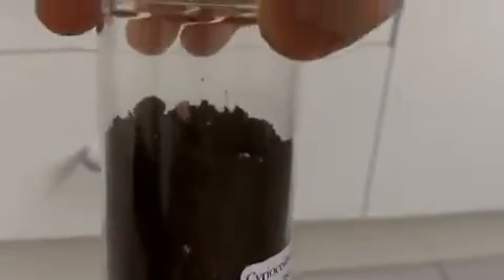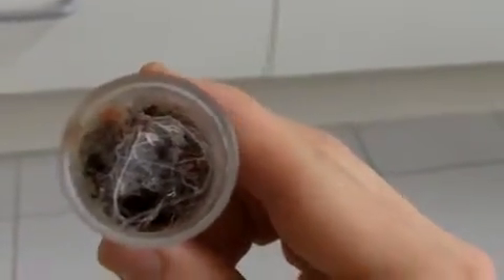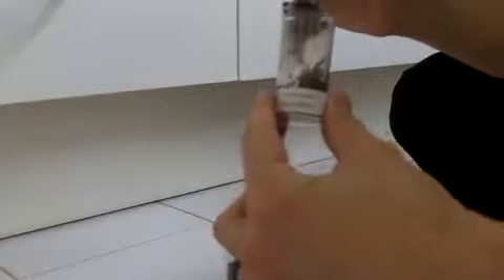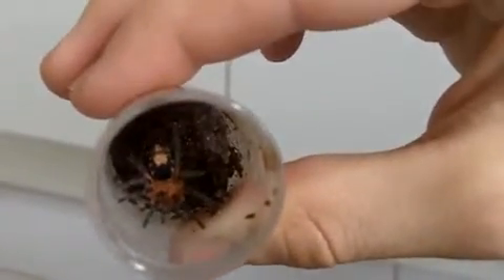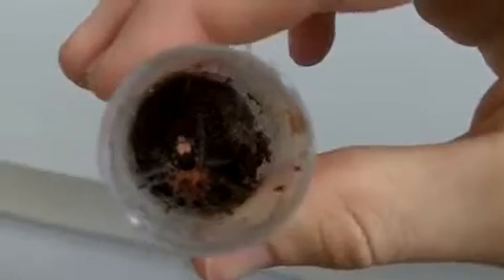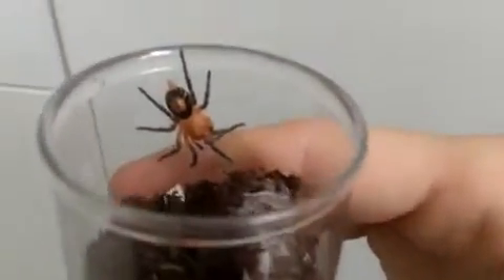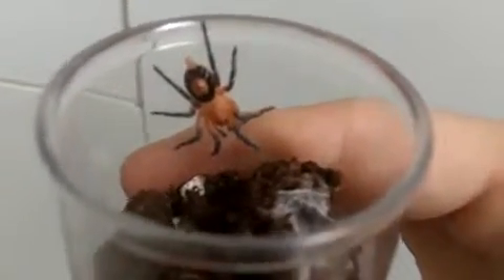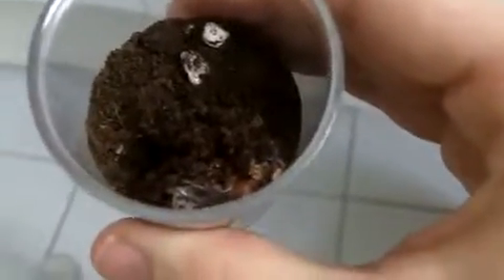Brachypelma emilia + Cyriocosmus perezmilesi Rehouse